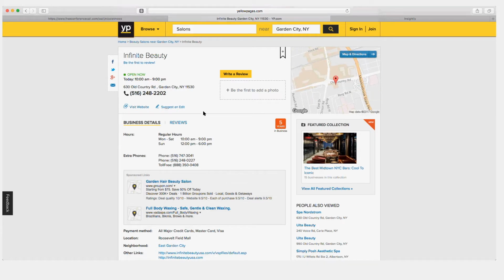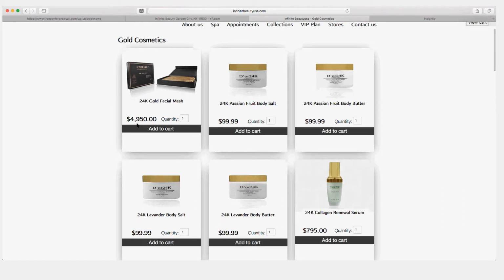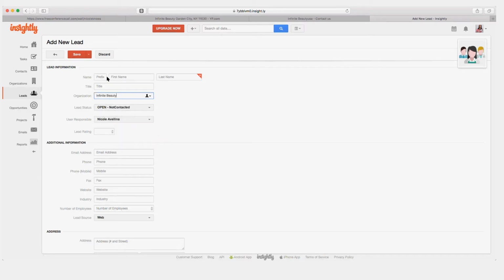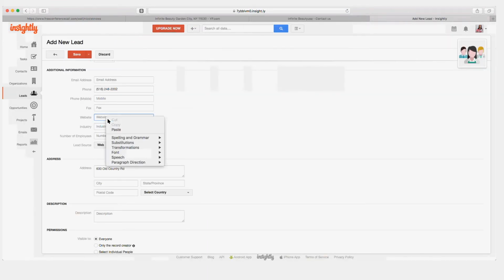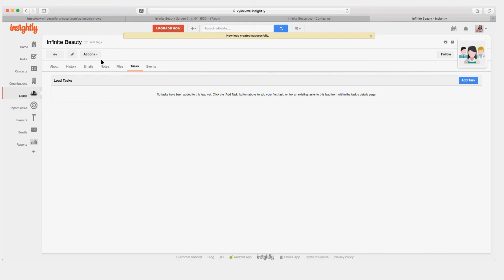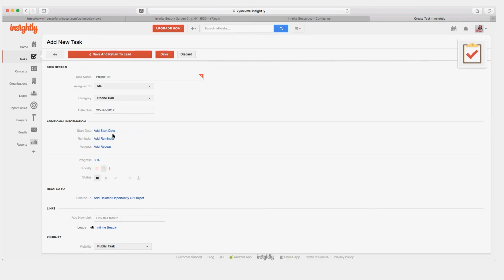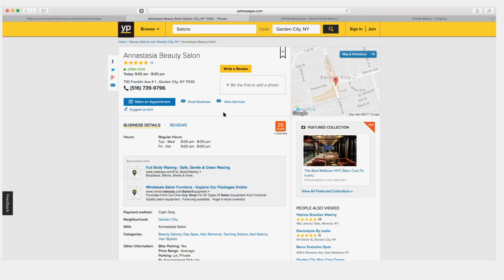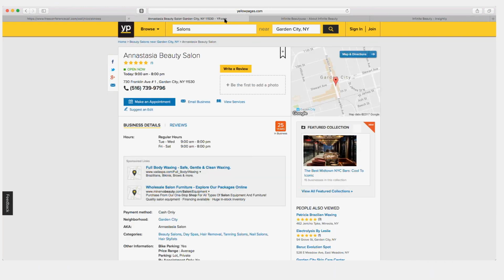MA Motives Prospecting w/ Insightly.com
Hello MA team!  Here is the follow-up video to my FB livestream  on the Motives page about how I'm using Insightly and Yellow Pages to prospect.  Please don't judge the editing...I rushed to get this up because of the demand and the editing is not up to my usual standard. : P